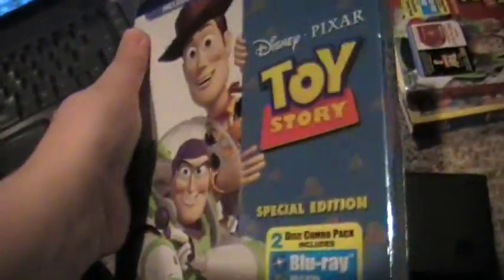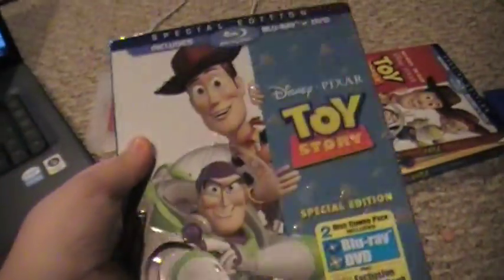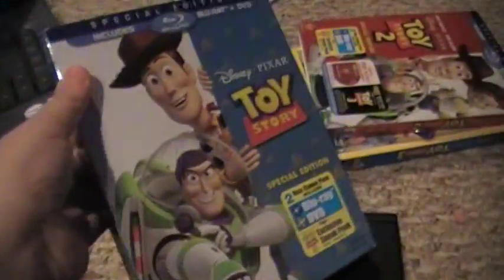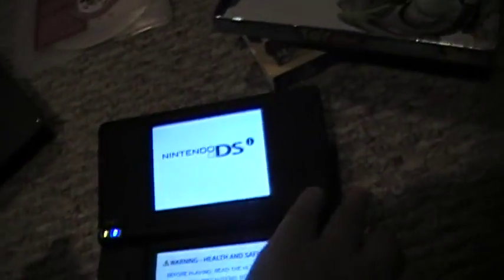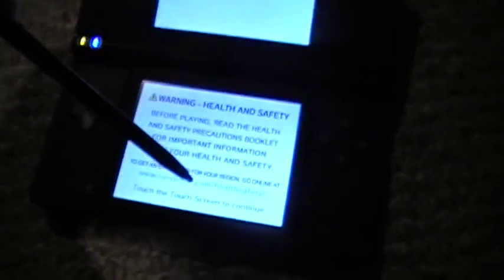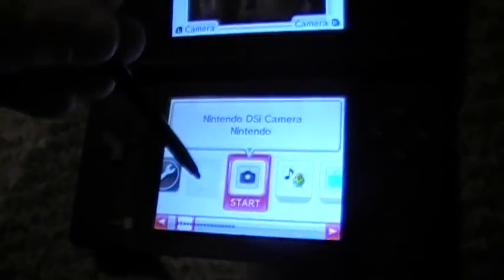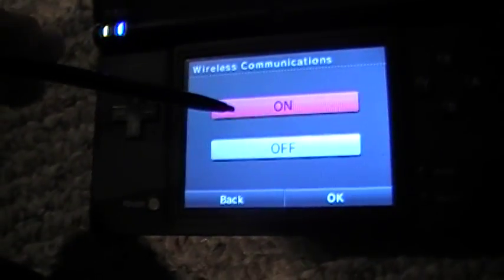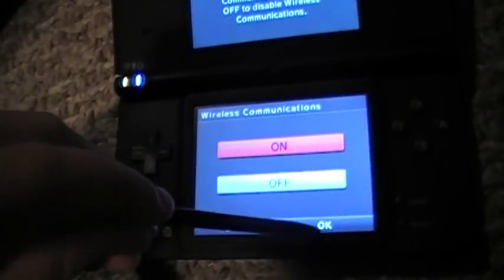How To Put Movies on Your DSi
Last Part Funny